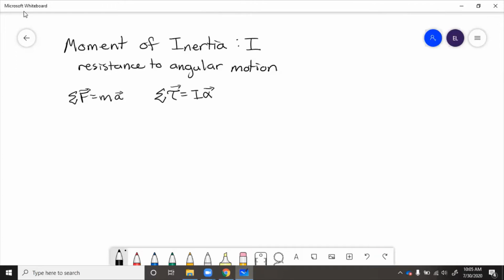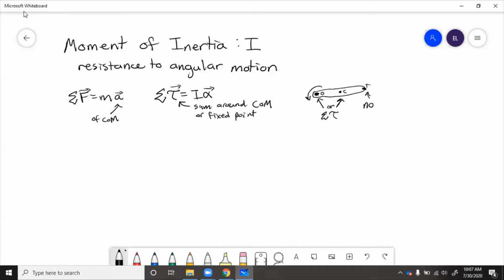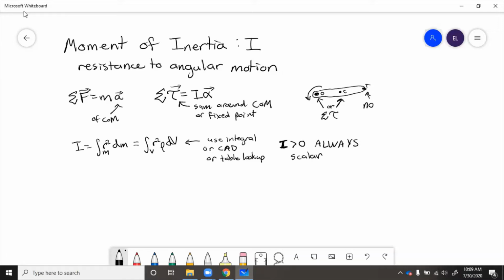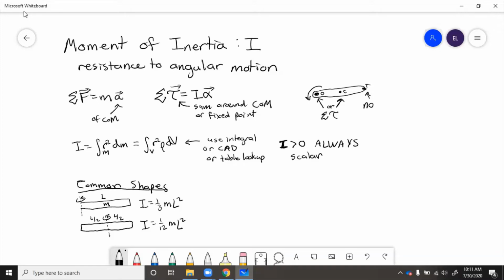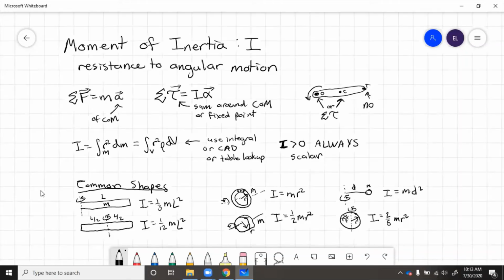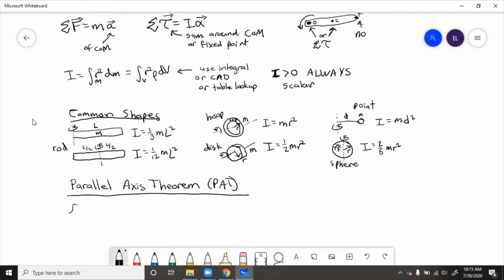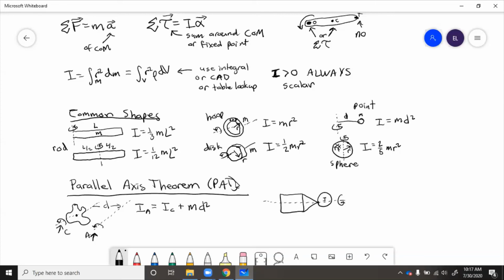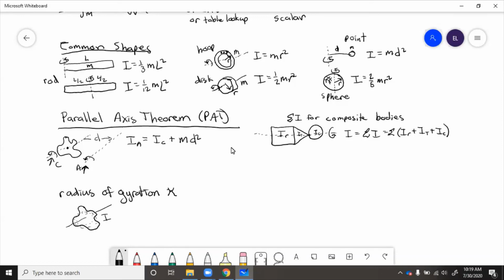Mass Moment of Inertia - Theory and Formulas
Theory and formulas for mass moment of inertia: common shapes, composite bodies, parallel axis theorem, radius of gyration